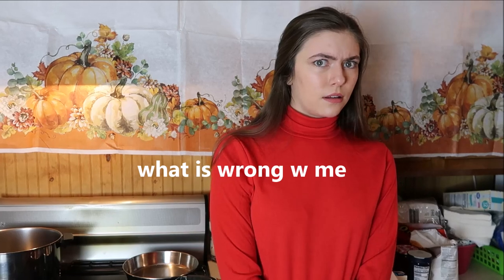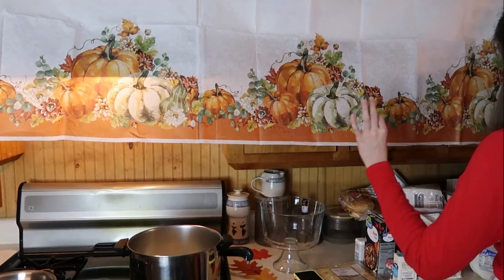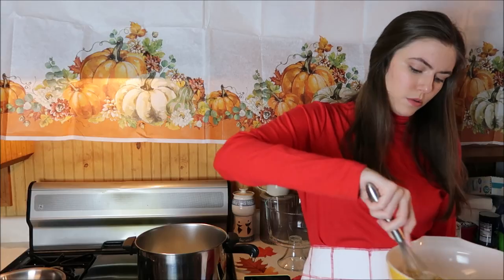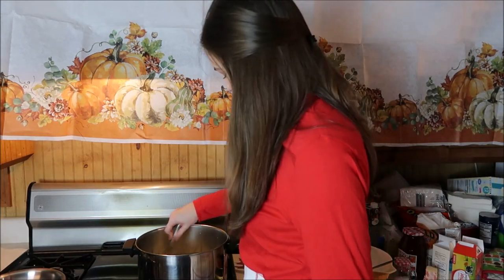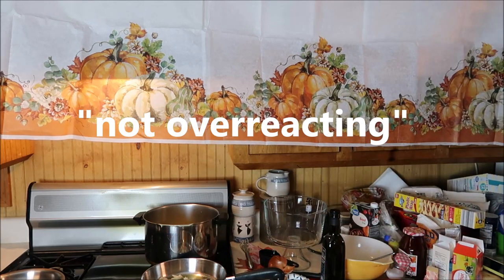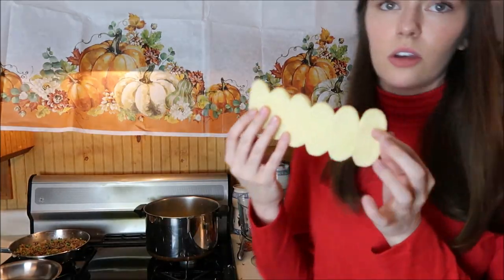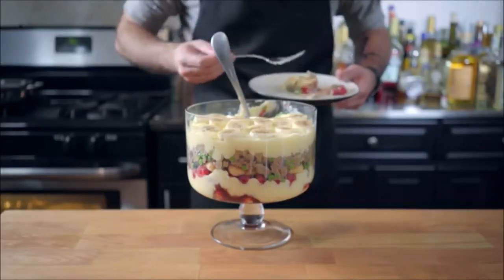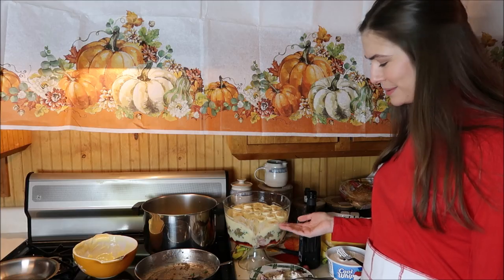I Made Rachel's Thanksgiving Trifle from FRIENDS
…...which I made from scratch
Comment any video requests you have :)